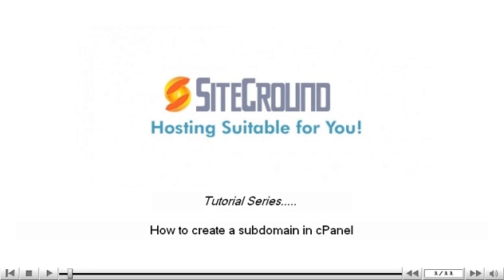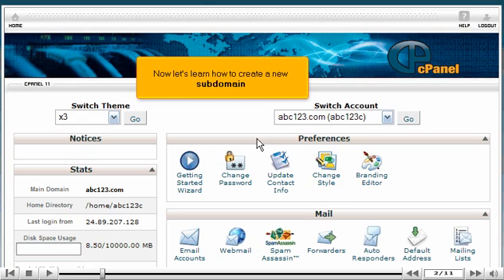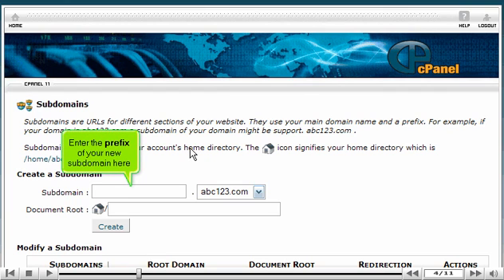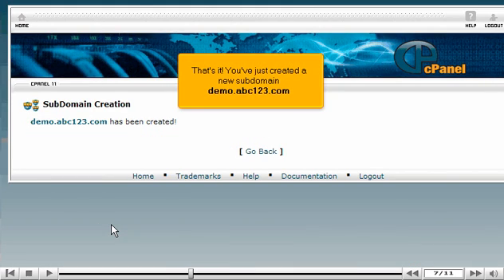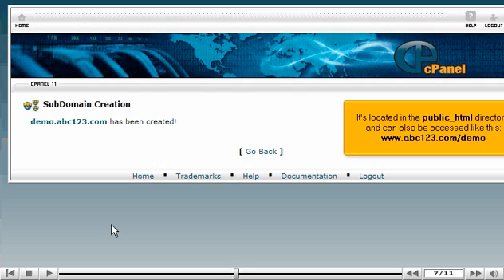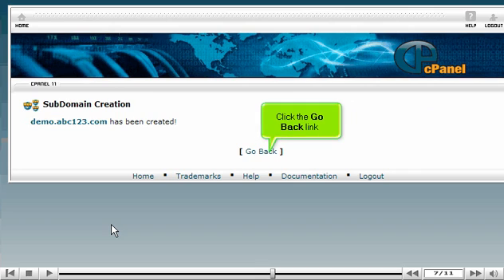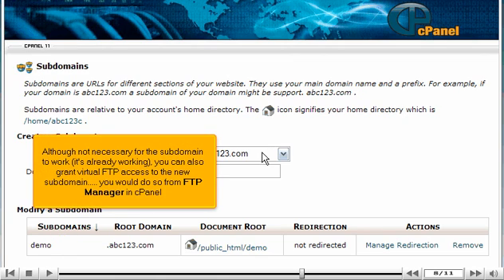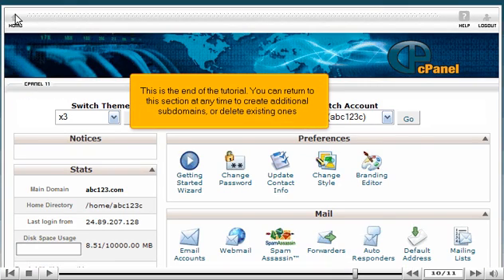Create a subdomain | SiteGround Subdomain Tutorial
This tutorial may be partially out-of-date and might no longer offer valid information and recommendations. To watch other useful content about website building, other CMS like WordPress, content creation, and so on check the playlists below ⬇⬇⬇

⫷  FOLLOW US ⫸